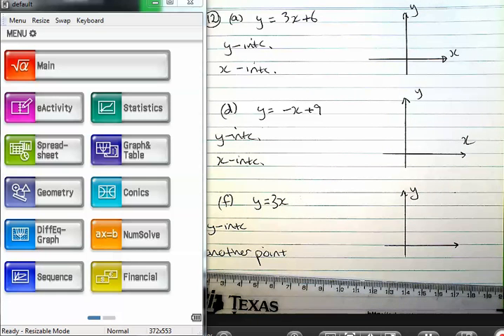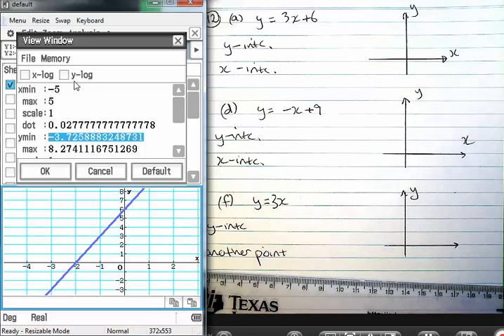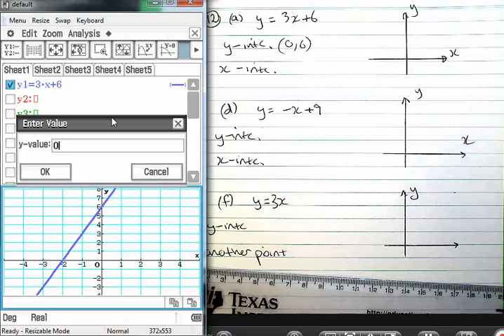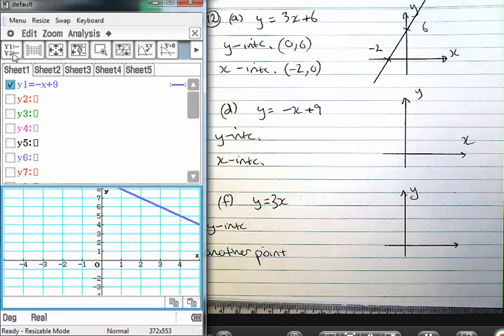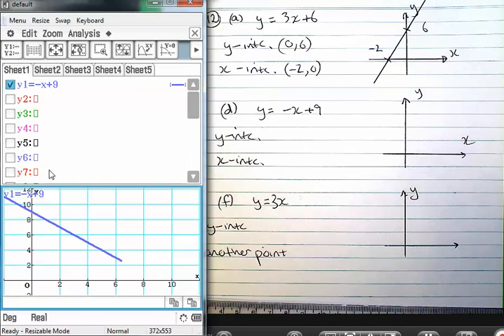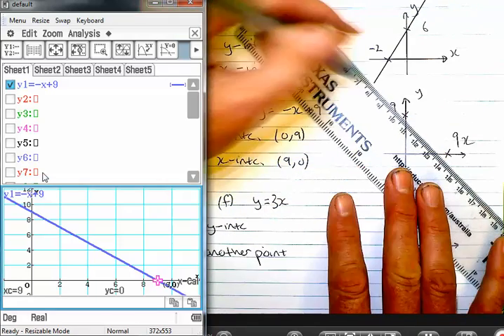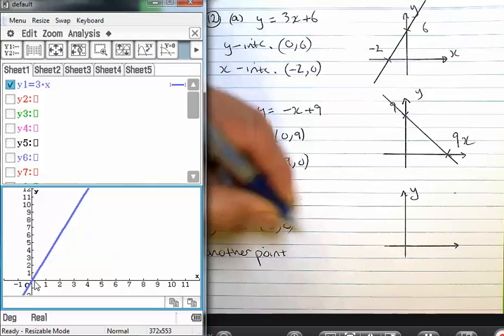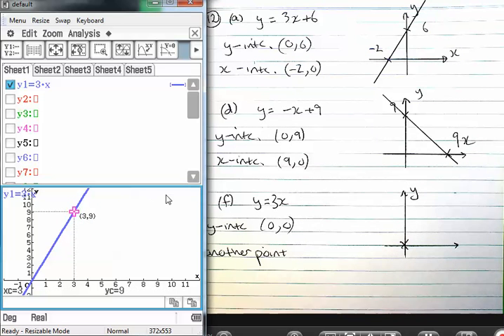MTG2 LM Set 2 #12